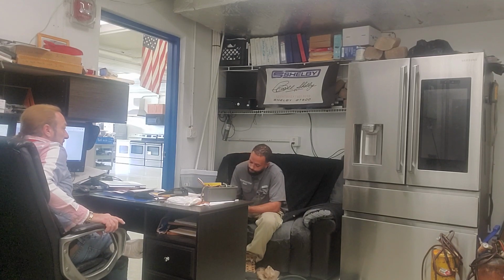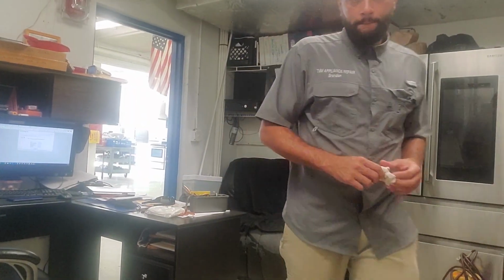behind the scenes meeting for our upcoming project